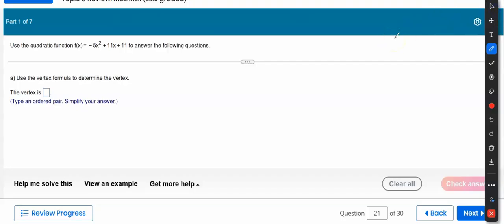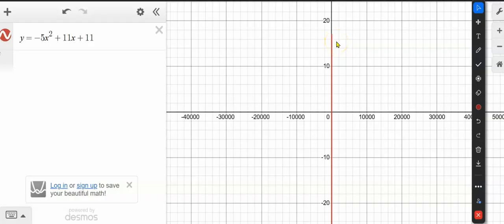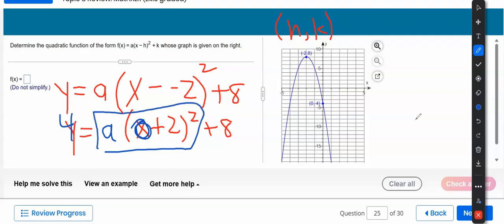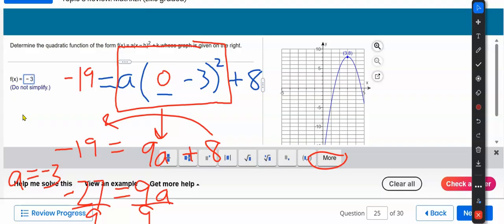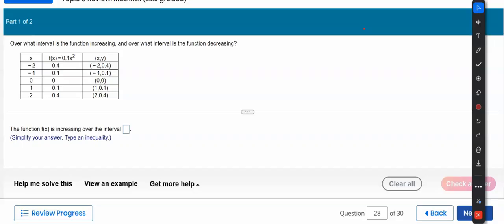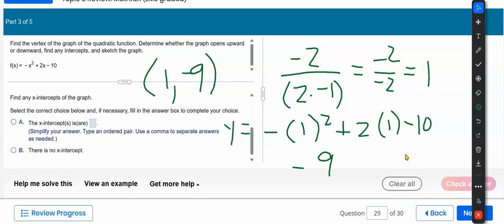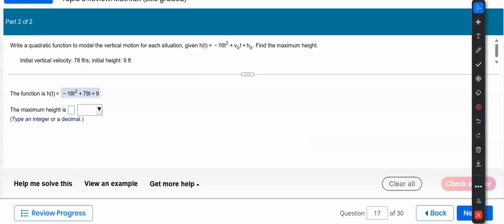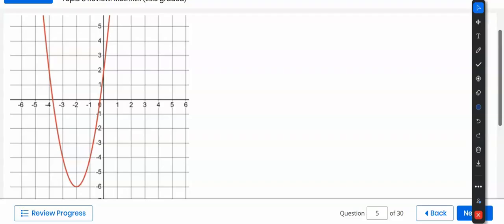02242026 Algebra 1 - Quadratic Function Information Help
To support a teacher if this video helped you, follow this

* Using the vertex formula (x = -\frac{b}{2a}) to find the x-coordinate of the vertex
* Substituting the x-value back into the function to find the y-coordinate of the vertex
* Writing the vertex as an ordered pair
* Understanding how the sign of (a) determines whether the parabola opens up or down
* Finding and writing the axis of symmetry (x =) (vertex x-value)
* Finding the y-intercept by plugging in (x = 0)
* Selecting the correct graph based on direction, intercept, and vertex location
* Determining domain (always ((-\infty, \infty)) for quadratics)
* Determining range using the vertex as a maximum or minimum
* Understanding interval notation and when to use brackets vs. parentheses
* Comparing graphs to the parent function (y = x^2) (wider vs. narrower, up vs. down)
* Identifying vertical stretch/compression based on the value of (a)
* Recognizing symmetry of a parabola and how it affects graph behavior
* Writing quadratic functions in vertex form (y = a(x - h)^2 + k)
* Finding (a) by plugging in a known point from the graph
* Solving equations step-by-step to determine missing parameters in a quadratic
* Catching sign mistakes (especially inside parentheses in vertex form)
* Finding intervals where a function is increasing or decreasing
* Writing increasing/decreasing intervals using inequalities
* Finding x-intercepts by setting (y = 0)
* Recognizing when a graph has no x-intercepts (no real solutions)
* Finding y-intercepts and writing them as ordered pairs
* Sketching graphs using vertex and intercepts
* Modeling projectile motion with quadratic functions
* Finding time to reach maximum height using the vertex formula
* Finding maximum height by substituting time back into the function
* Using function notation to evaluate real-world models
* Expanding expressions to write functions in standard form
* Combining like terms carefully after distribution
* Emphasis on correct input format (ordered pairs vs. single values)
* Importance of reading directions carefully (units, format, rounding)
* Recognizing and correcting mistakes due to misreading signs or small details